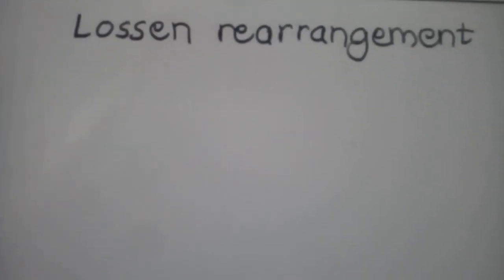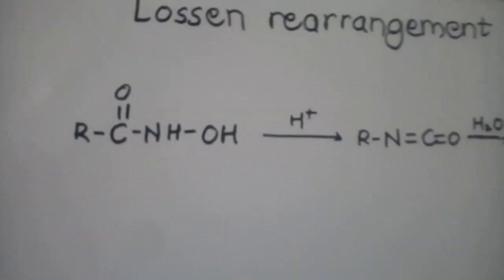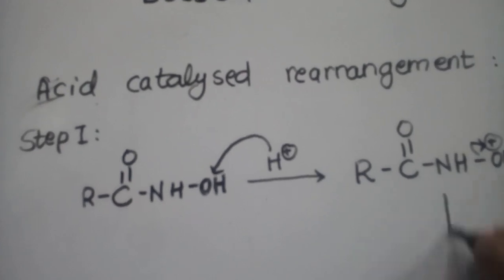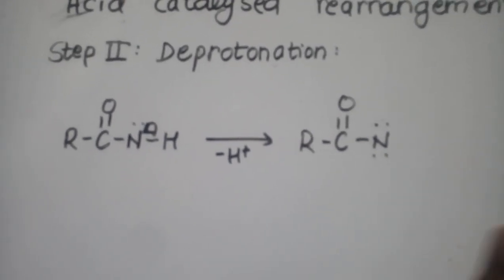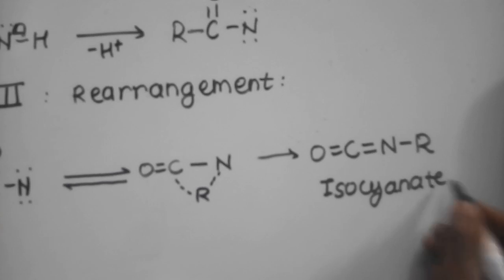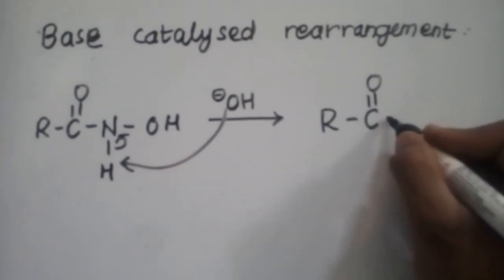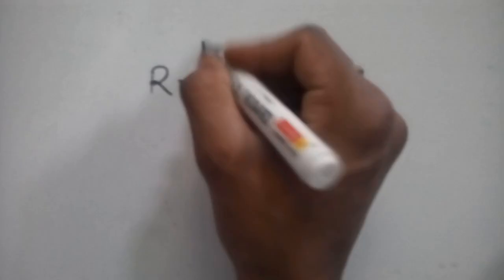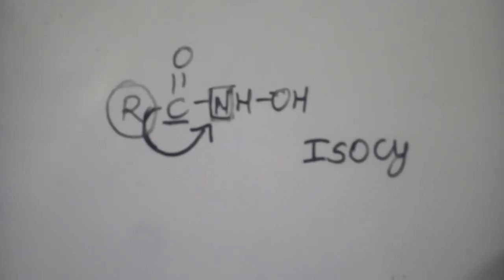Lossen rearrangement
You will learn lossen rearrangement with mechanism in simple language.